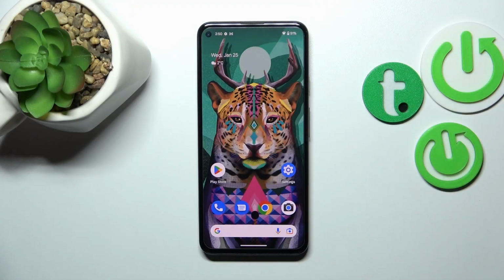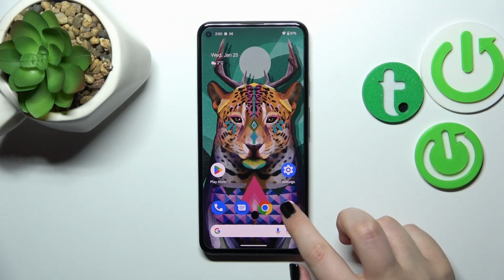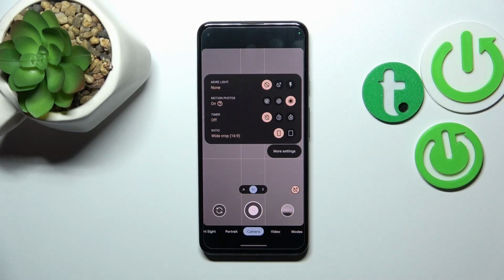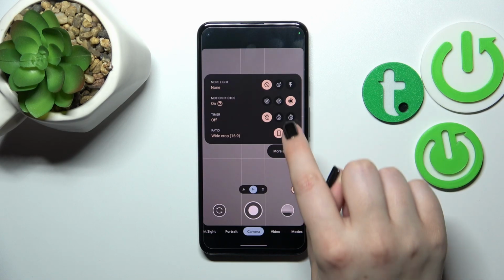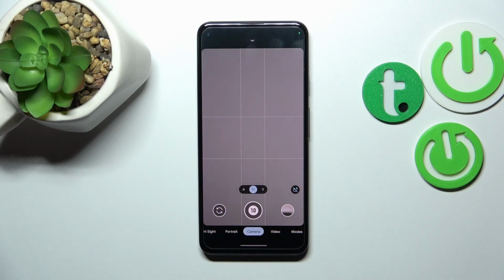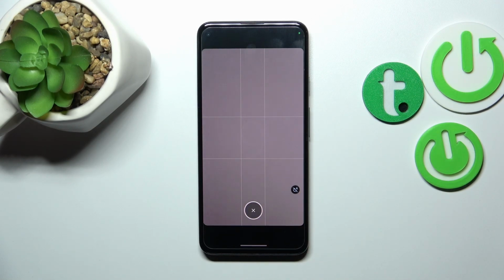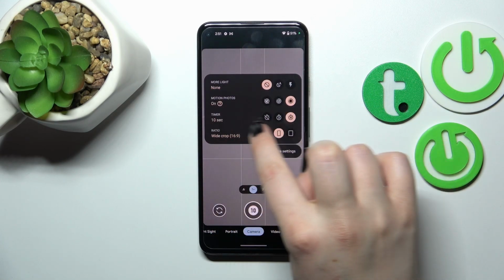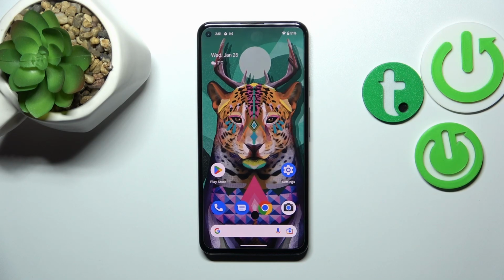How to Set the Camera Timer on the GOOGLE Pixel 5a - Turn On the Camera Countdown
This simple yet useful video guide has been filmed and brought to your attention with the purpose of demonstrating how you can set up a shutter countdown, thus timer, in the default camera app on your GOOGLE Pixel 5a smartphone. Therefore, we are happily inviting you to view this video and discover how you can enable a camera timer on the GOOGLE Pixel 5a mobile device.

How to enable the camera timer on the GOOGLE Pixel 5a? How to set up the timer countdown in the camera of the GOOGLE Pixel 5a? How to start a camera countdown on the GOOGLE Pixel 5a? How to set a shutter delay in the camera of the GOOGLE Pixel 5a?